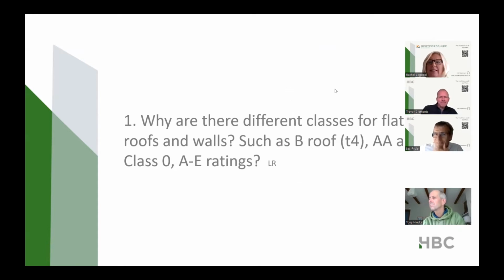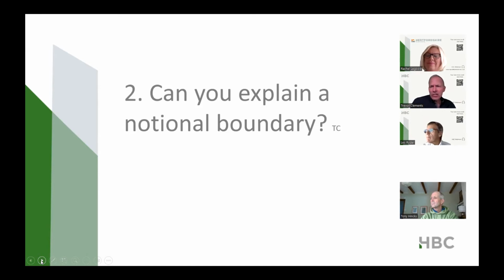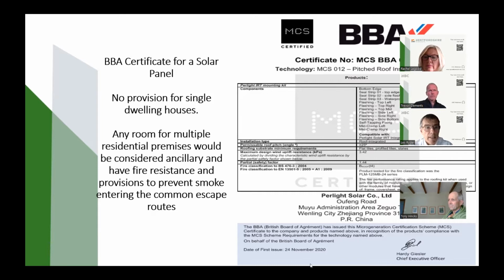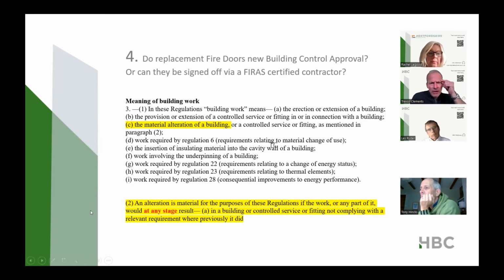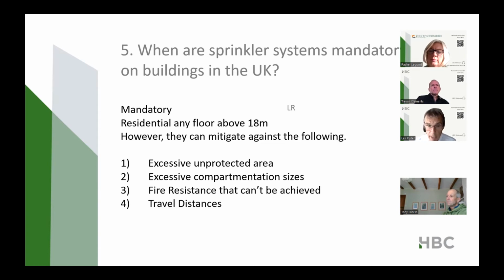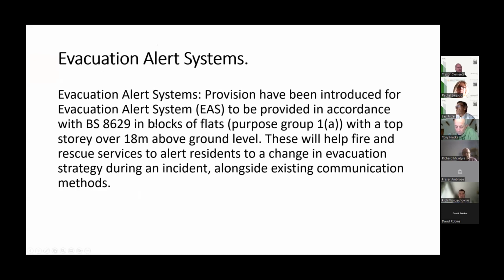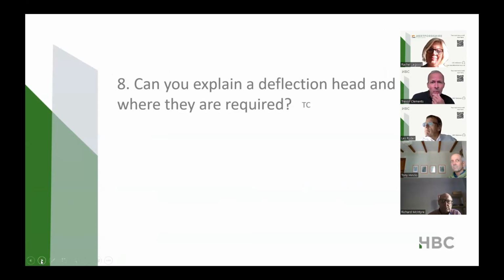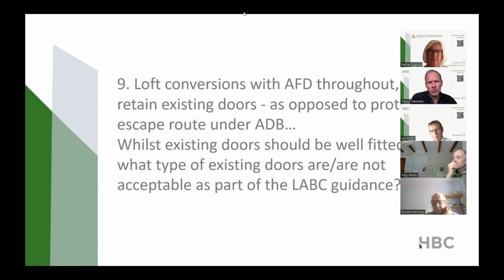Part B You Take the Floor